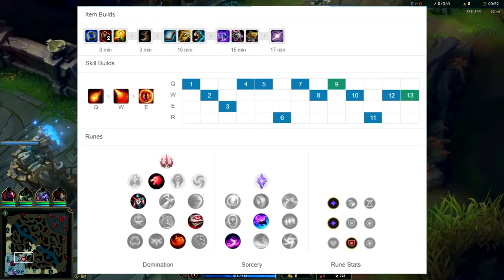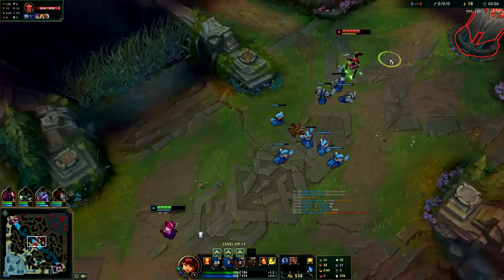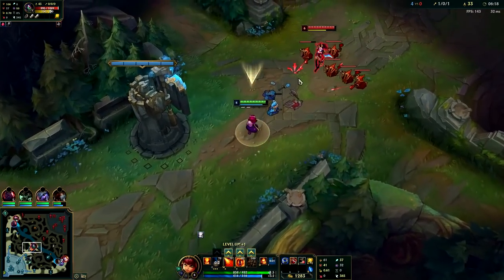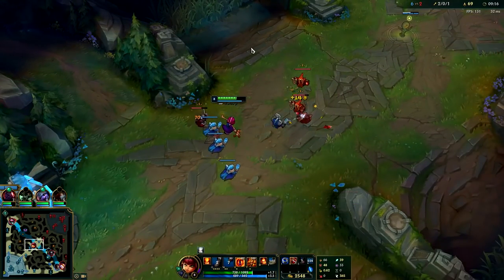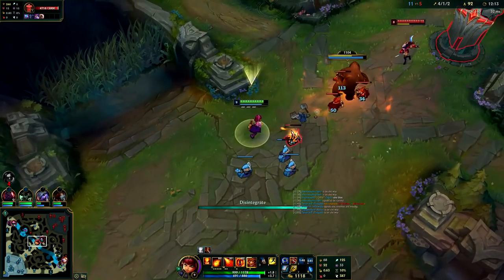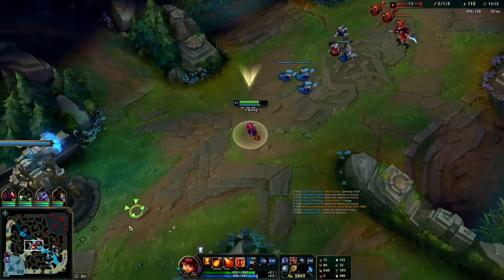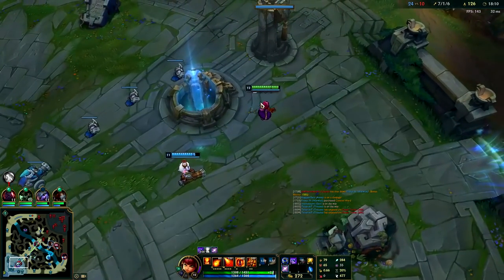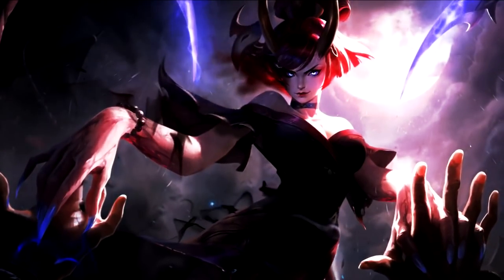HOW TO PLAY ANNIE MID AND CARRY | Best Build & Runes | S+ Annie Commentary Guide - League of Legends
How to Play Annie Mid the right way! Best Build & Runes + Annie Tips and tricks included.
Annie Mid Commentary Guide League of Legends